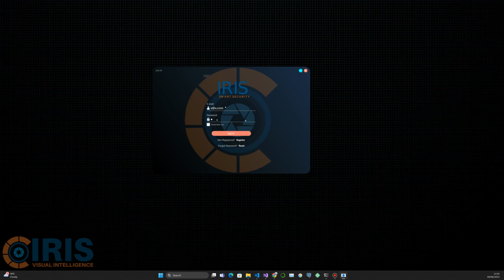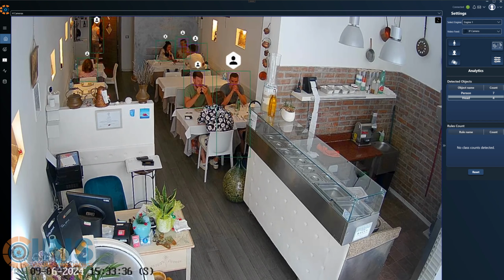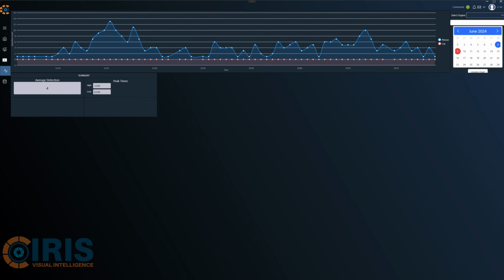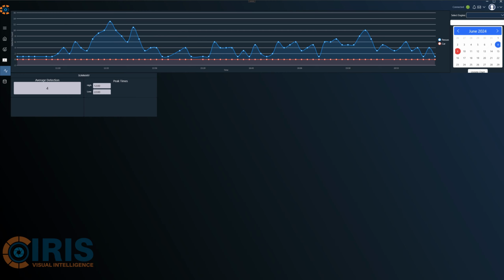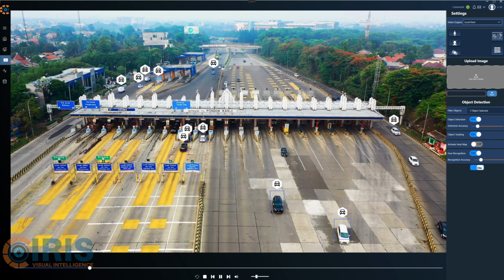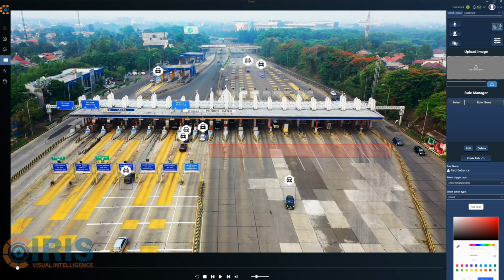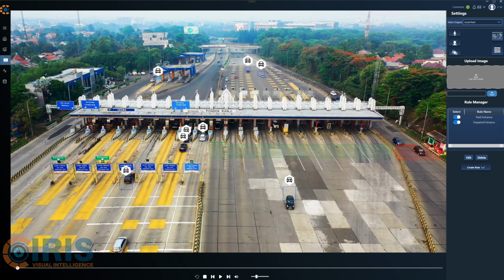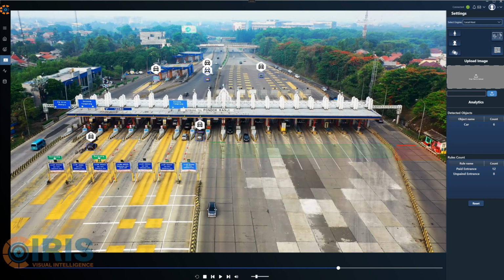Iris: AI-Powered Object/Face Detection, Tracking and Analytics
In this video, we present Iris - Visual Intelligence, an app designed for efficient object detection and tracking. Watch as we demonstrate the AI model in action, highlighting its capabilities in object detection, tracking, face detection, and analytics. See how you can create rules to monitor specific areas, track object counts, and set up alerts.

Discover how Iris can enhance your monitoring needs.